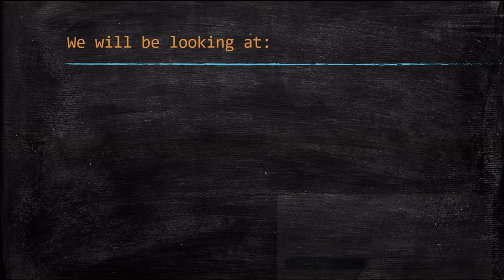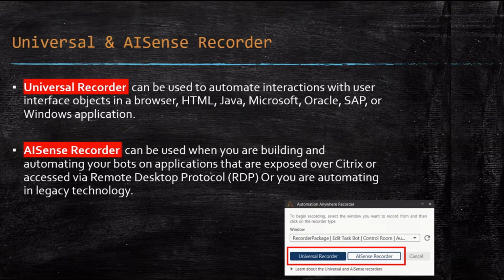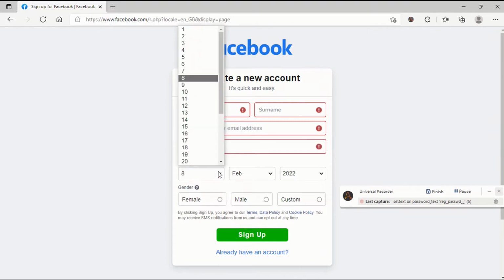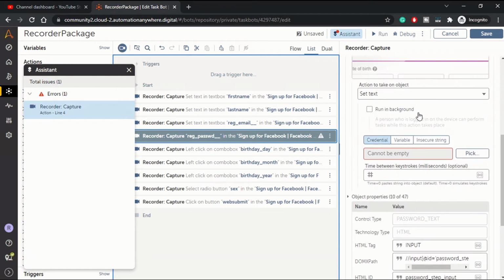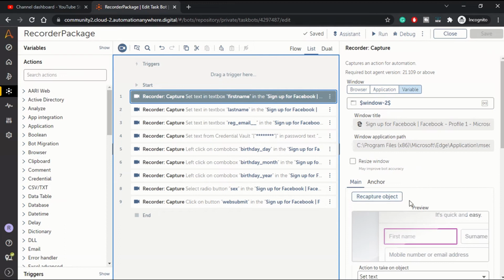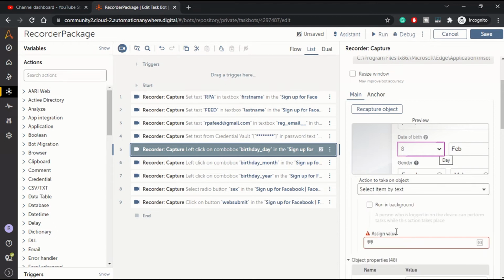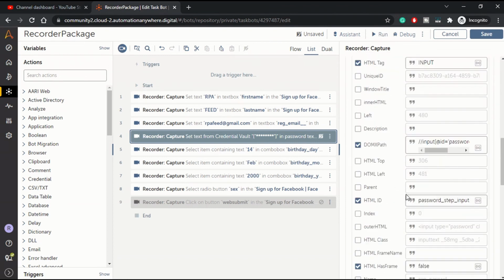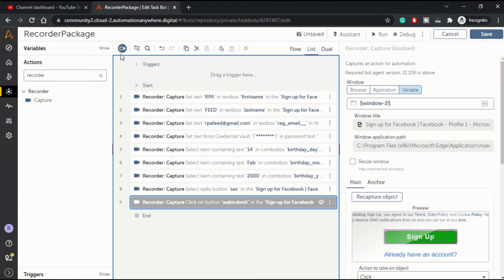How to use Recorder in A360? | Recorder Package in A360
In this video, we explained the recorder package in A360.